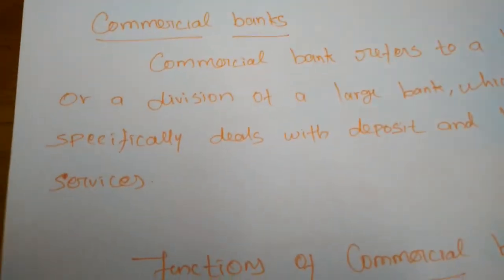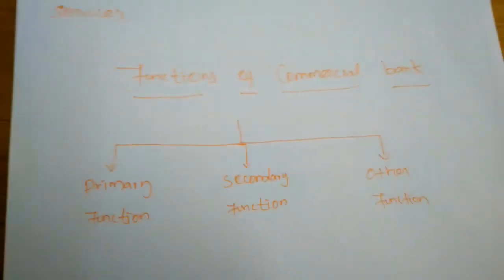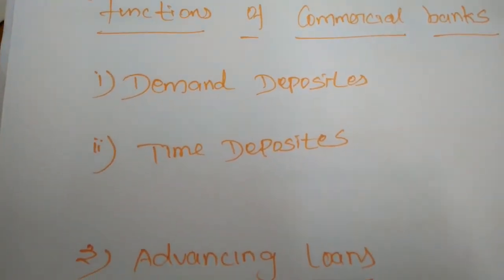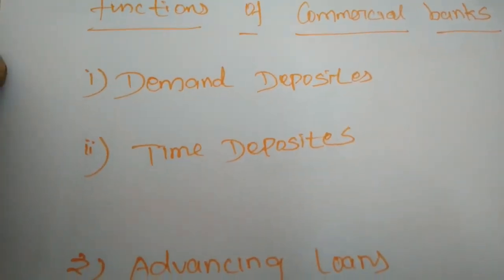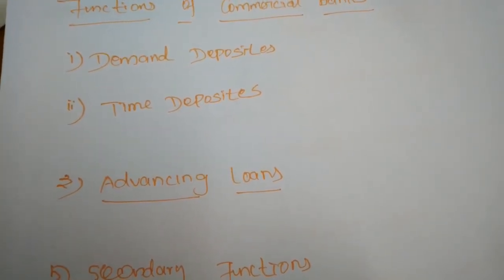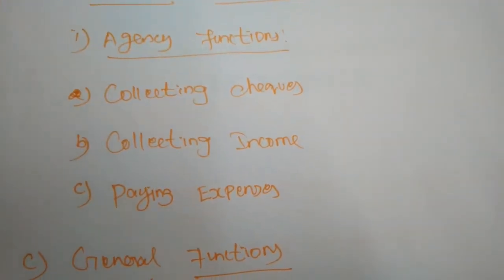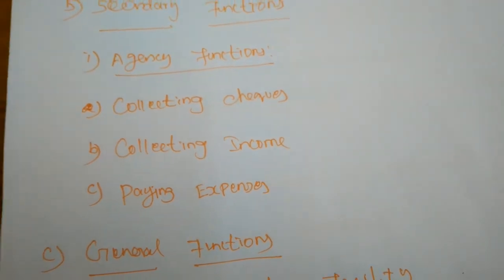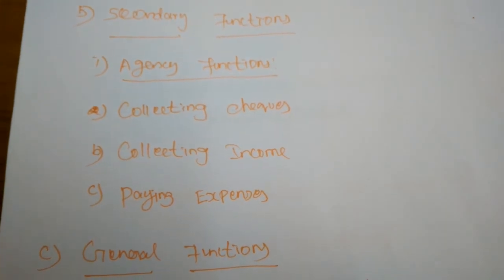Grade XII - Economics || Functions of Commercial Bank || Bethlahem Matriculation School.